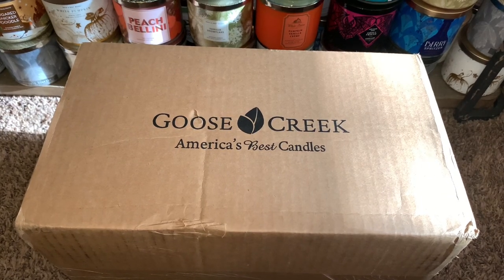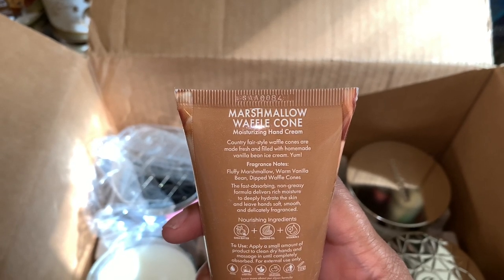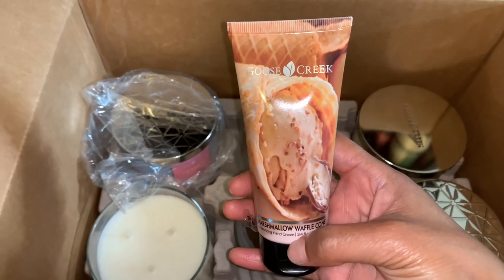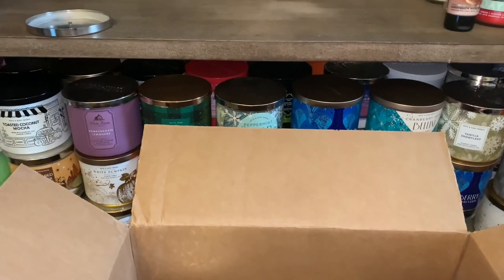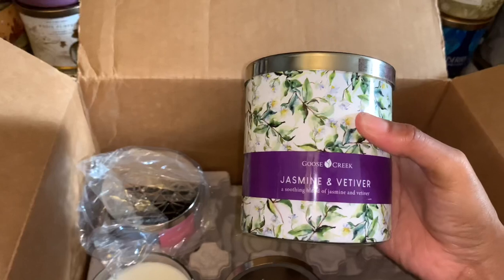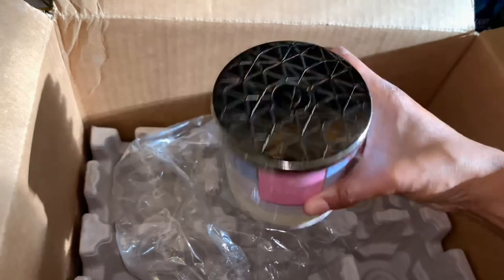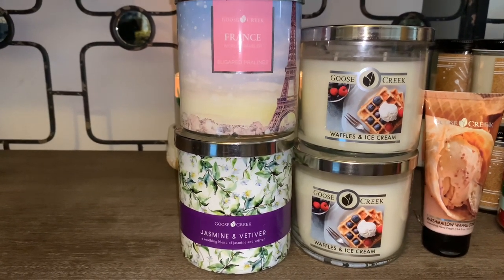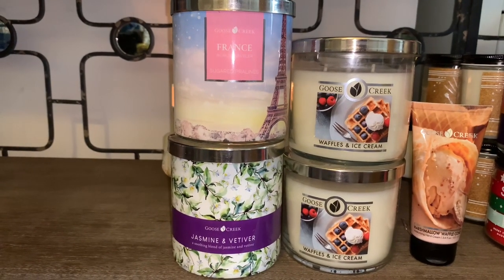UNBOX W/ ME VERY 1st GOOSE CREEK CANDLE HAUL‼️😃